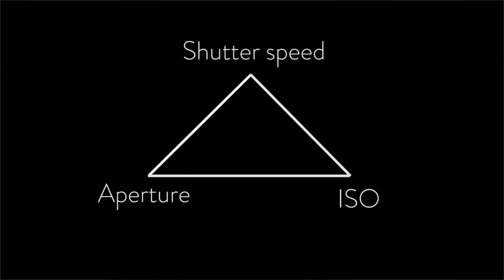How to use Manual Mode on your Camera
Learning how to use manual mode on your camera is a much simpler process than most people think. Once you've got your head around the exposure triangle, and how shutter speed, aperture and ISO can affect your images, you'll be able to take full advantage of your camera, and venture out of auto!

I did my best to explain everything as simply as possible, but alas, I doubt I was clear the whole way through.

I know it's annoying, but sadly it does still help.

Cheers,

James

Gear:

Panasonic Telephoto
Canon G9X
Hard Drives
Tiny Softbox
Lav Mic